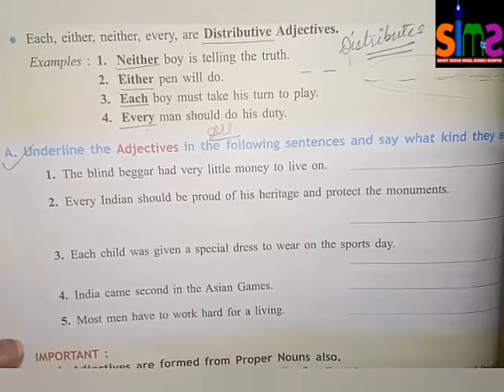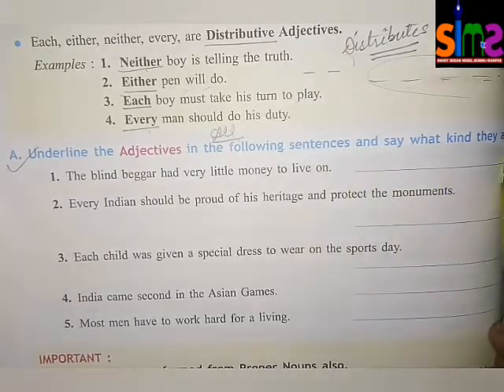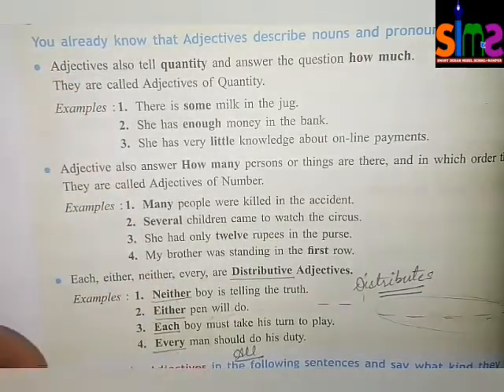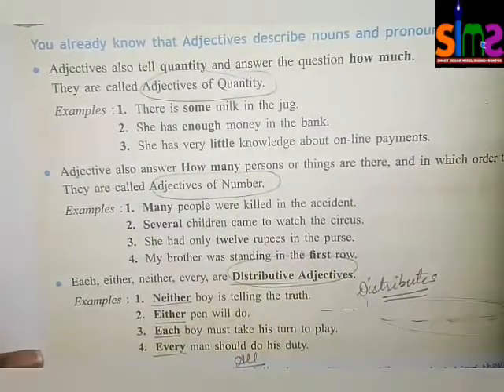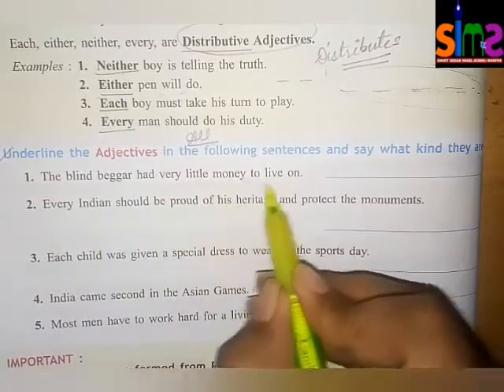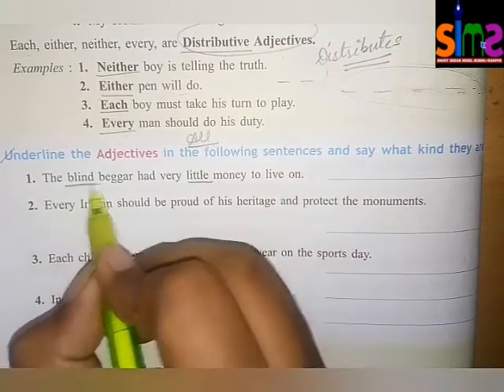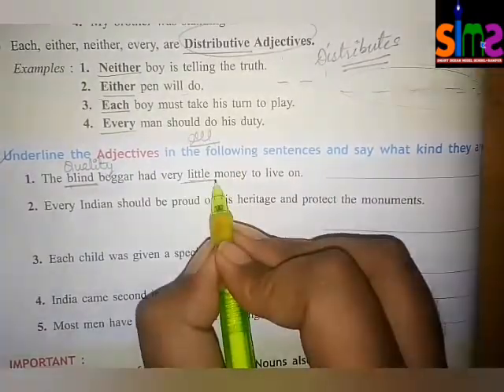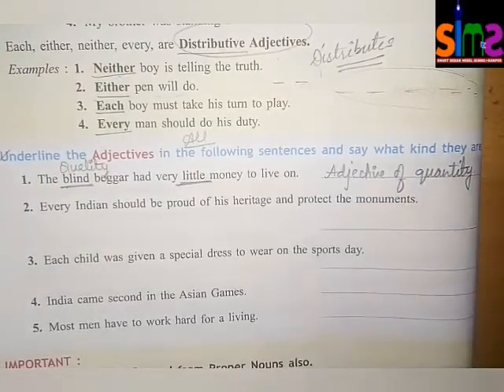Adjectives exercise/ Class-6/ Stepping Stones/ Pg. No. 38